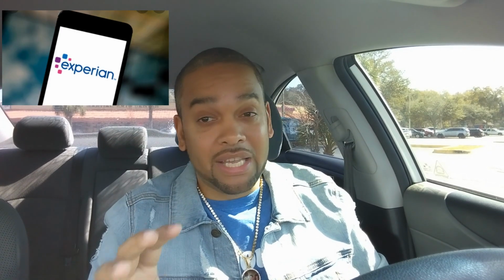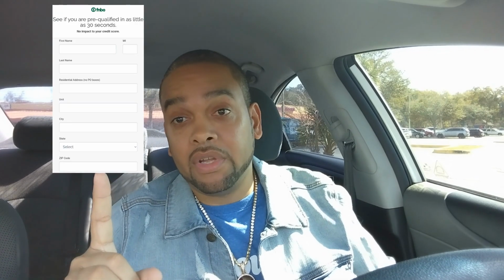How To Get A 10,000 FNBO Visa Business Credit Card ( soft pull )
How to get a 15,000 FNBO Visa Business Credit card.

BUSINESS GUIDE TO BUILDING WEALTH STEP BY STEP ( E-BOOK )

NO CREDIT CHECK BUSINESS GAS CARD ( ROADFLEX BUSINESS GAS CARD 👇🏼👇🏼👇🏼

CROWN OFFICE SUPPLIES BUSINESS NET 30 ACCOUNT WEBSITE BELOW👇🏼👇🏼👇🏼

WHOISKINGSHAWN